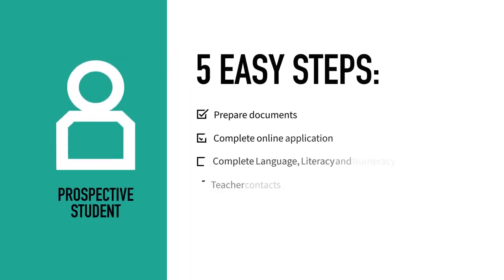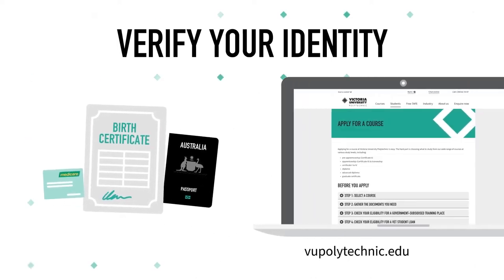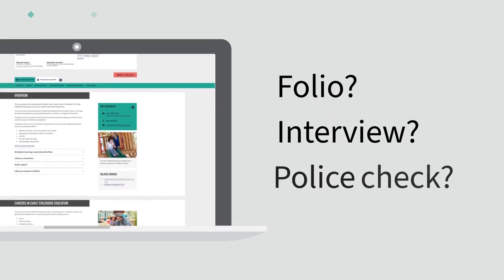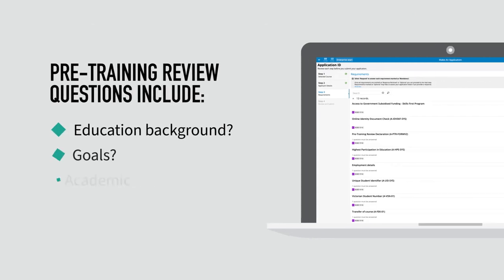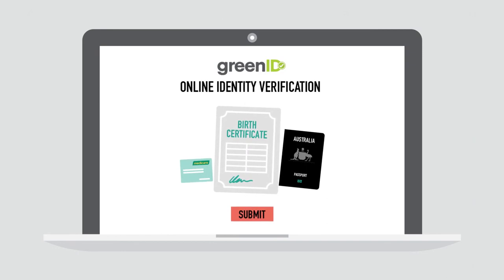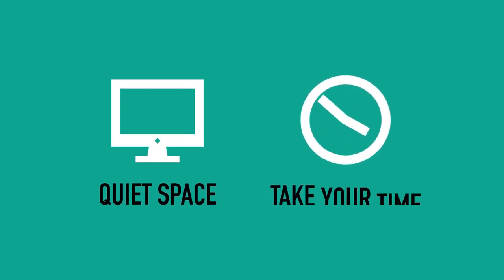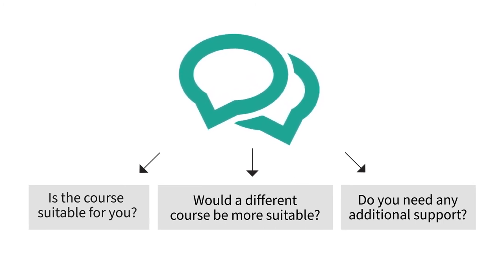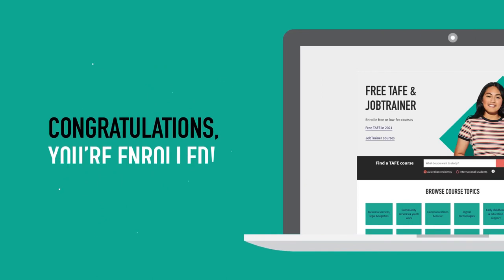How to apply for a VU Polytechnic course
Produced by Electric Street